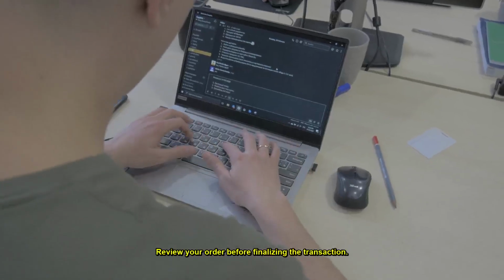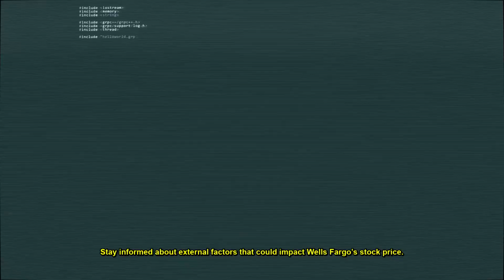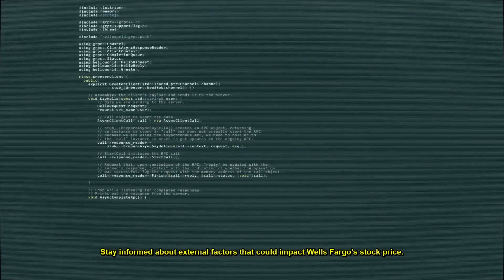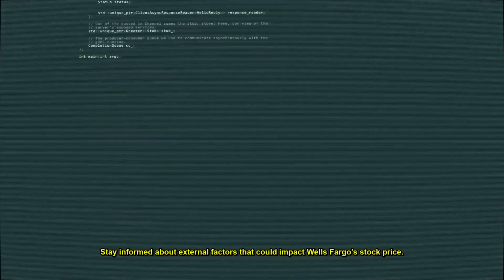How to Invest in Wells Fargo - Detailed Guide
In this comprehensive video, we provide a step-by-step guide on how to invest in Wells Fargo. Whether you're a beginner or an experienced investor, you'll learn about the different investment options available, including stocks, ETFs, and mutual funds. We also cover important tips for assessing the bank's financial health and growth potential. Don't miss out on the opportunity to make informed investment decisions!